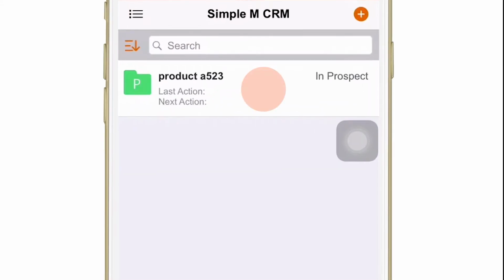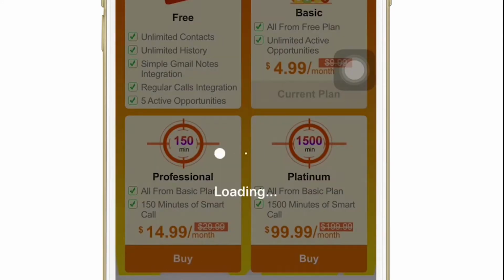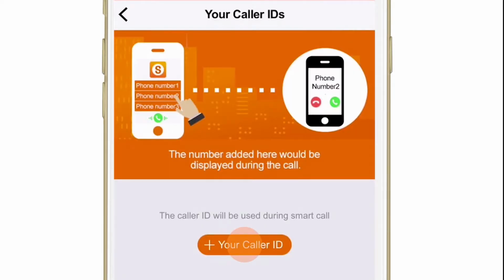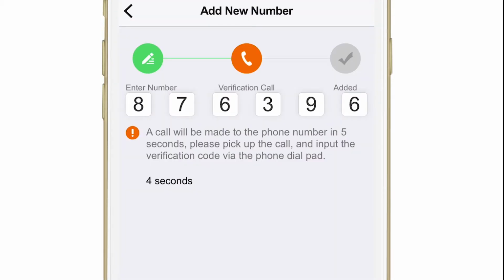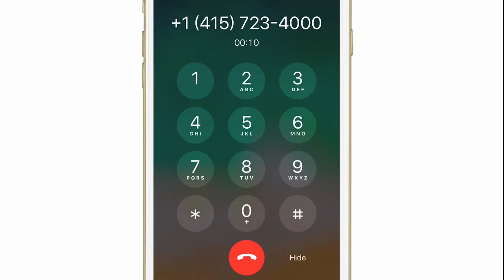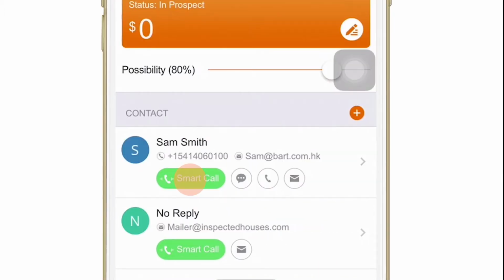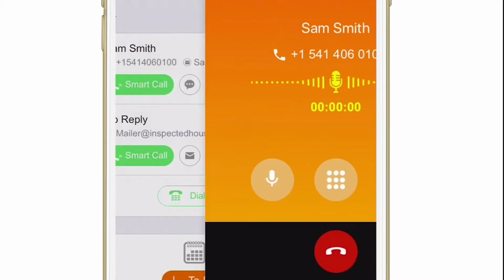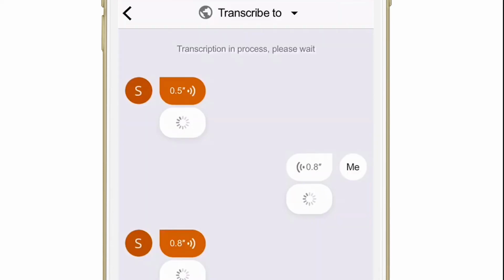Simple Mobile CRM: How to Use Smart Call